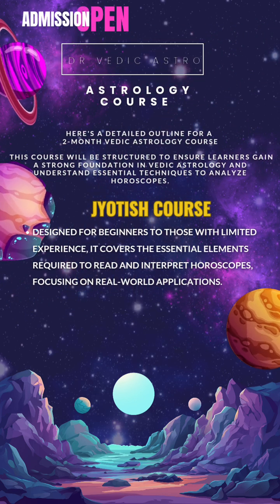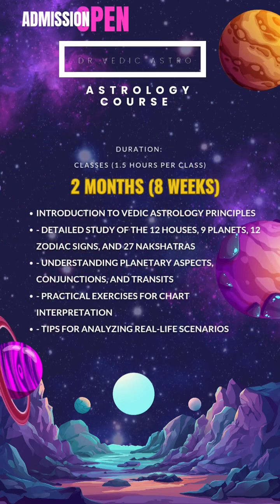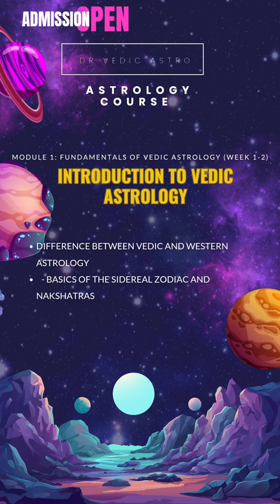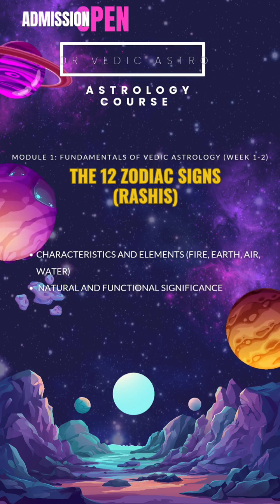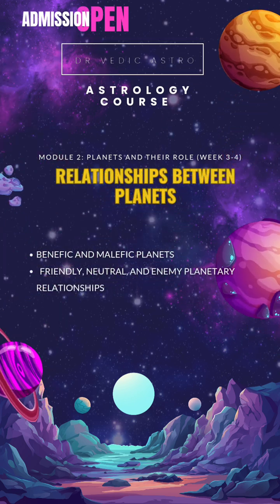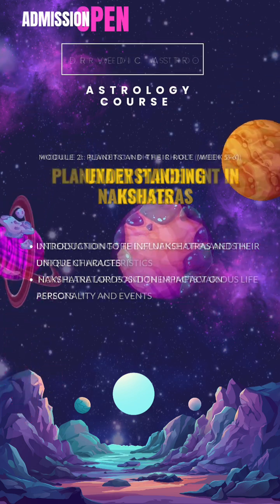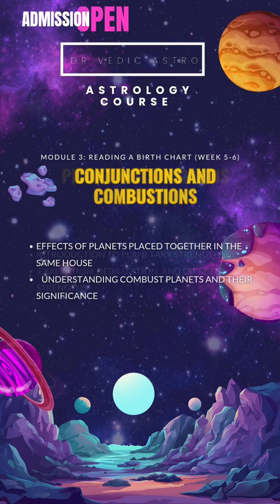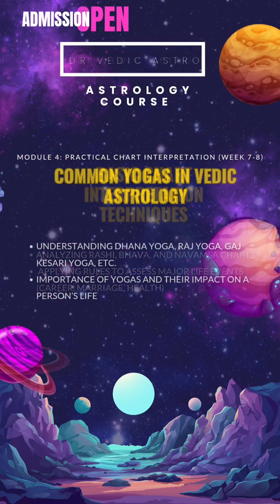Why This Course? amazing experience amazing astrology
Welcome to the ultimate 2-month Astrology Course by **Dr. Vedic Astro**! 🌟 Dive deep into the world of astrology with our specially designed course that makes learning this ancient wisdom easy and accessible to everyone—even kids! This course breaks down complex concepts into simple terms, providing you with a **new way of understanding astrology**.

**Course Highlights:**
- Duration: 2 Months
- Mode: Online/Offline (Choose as per convenience)
- Suitable for Beginners to Advanced Learners
- Deep insights into astrology made easy
- Learn at your own pace, with expert guidance
- Interactive sessions for better understanding

- Simplified concepts: Even a kid can grasp the basics!
- A fresh approach to traditional Vedic astrology
- Learn to read birth charts, predict planetary movements, and understand their effects
- Gain knowledge about signs, houses, planets, and nakshatras

**Course Syllabus:**
- Introduction to Vedic Astrology
- Understanding the 12 Zodiac Signs
- Exploring the 9 Planets and their effects
- Deep dive into 12 Houses and their significance
- Basics of Kundali (birth chart) creation and interpretation
- Detailed study of Nakshatras and their meanings
- Predictive techniques for daily life
- Remedies and Upayas for common planetary issues
- Practical sessions and Q&A

**Admission Details:**
- Admission Starts: Today!
- Duration: 2 months of comprehensive learning
- Fee Structure: Affordable for all
- Enrollment Process: Simple and hassle-free

All information related to the course, including requirements, admission process, syllabus, and more, is just a call away!

💫 Start your journey to becoming an astrology expert with **Dr. Vedic Astro** and unlock the secrets of the universe!